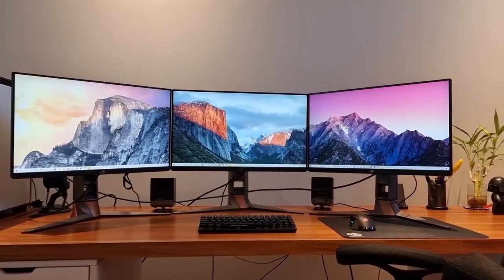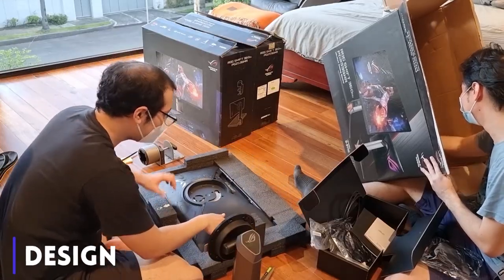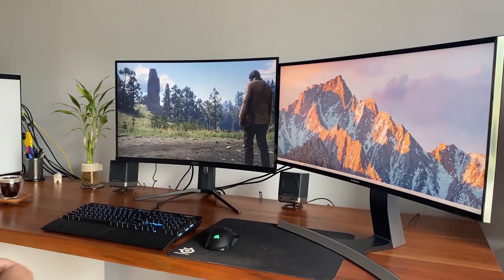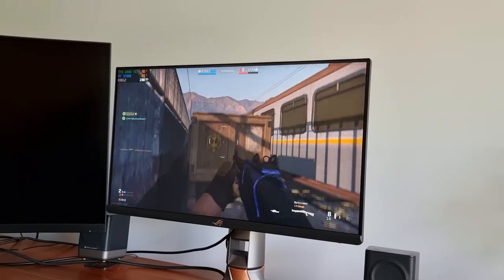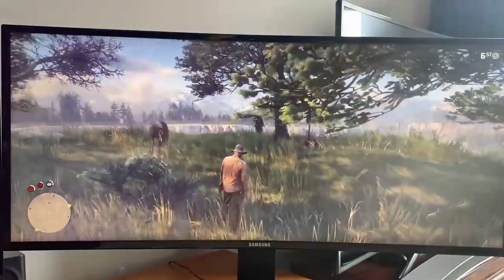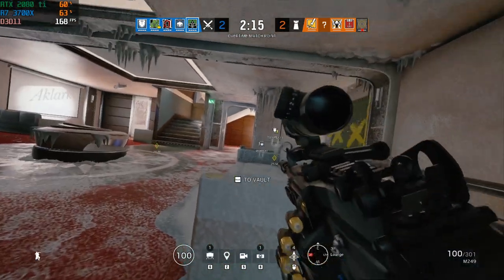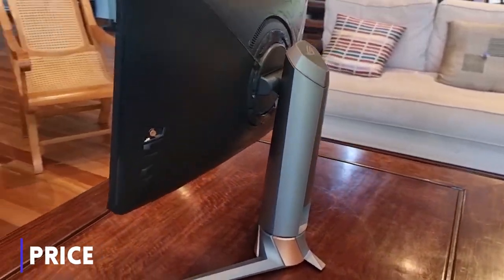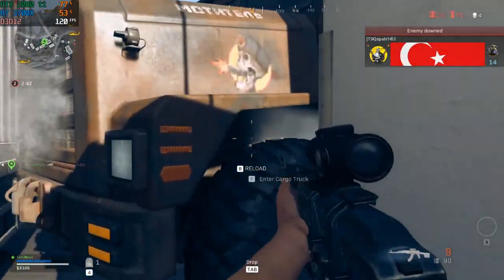Is 360Hz Worth It? | ASUS ROG PG259QNR Review | Hardware Sugar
Hey guys! This is our review of the ROG PG259QNR as seen through the lens of a casual gamer who plays maybe a maximum of two hours a day. You can trust that I am not purposely going to strain my eyes and force myself to look for things about my experience, with a monitor which doesn't immediately come natural to me.

Time Stamps:
00:00 – Intro
01:32 – Design
02:50 – Screen
 04:01 – Refresh Rate
06:45 – “Nvidia Reflex Latency Analyzer”
07:58 - Price
08:49 – Conclusion

Monitor: ROG Swift 360HZ PG259QNR
A) 25 Inches
B) 1920 x 1080
C) IPS panel
D) G-SYNC
E) Reflex Latency Analyzer
F) 360 HZ

Design
The PG259QNR comes in an matted black plastic finish with a subtle ROG mirror logo in the front and a bigger RGB logo in the back. ASUS has been a similar design look for the past couple of years however I am very happy to see that they have moved on from the very distracting logo projection which was the main reason which kept me from getting an ROG monitor in the past. The metal stand has a gamerish vibe to it and I appreciate the copper contrast which makes the design further stand out. The base of the stand is made out of metal while the rest seem like hollow aluminum. The stand allows for the monitor to be inverted 180 degrees, swivel left to right and up and down. All of which makes this stand out as one of the most versatile monitor stands to come with a monitor. Usually, I am used to just the monitor stand going up and down and that’s pretty much it.

Screen
The length of the screen is 25 inches, a monitor size of which I haven’t experienced since I was in first year college. I haven’t been below 34 inches in over 6 years. And so it took some getting used to in order to work and game again on such a small display. The resolution is 1920 x 1080. I was expecting to be disappointed because, again, I’m used to at least 1440P but the beautiful IPS panel covers up any flaws in terms of pixel density I could find. IPS panels are meant to provide better color accuracy and so this is not only a good monitor for gamers but also for professionals using CAD, Photoshop, and video editing.

NVIDIA Reflex Latency
this monitor is one of the few on the market which features NVIDIA’s reflect latency analyzer. A software which not only coordinates between your graphics card and the monitor but coordinates with your mouse as well. It detects clicks from the mouse and then measures the time it takes for the resulting pixels to change on screen, like when you the left click and expect to see your gun create a muzzle flash. In order for it to work you need to have a compatible GPU, compatible monitor, compatible mouse, and a compatible game.